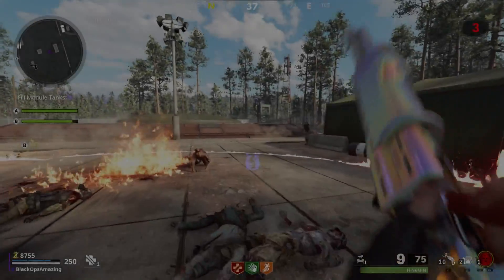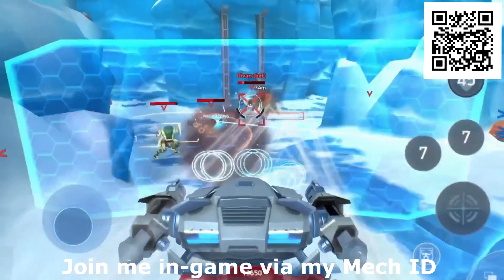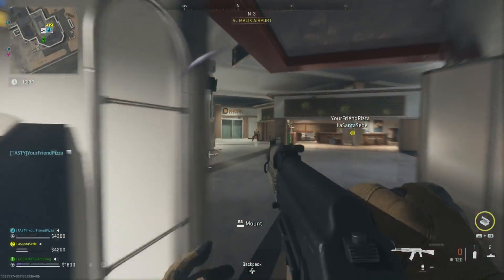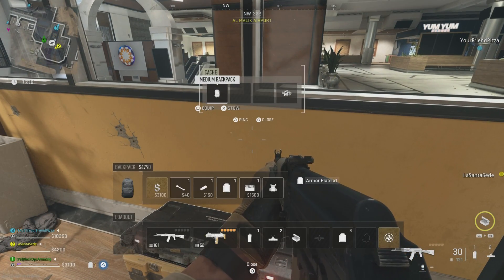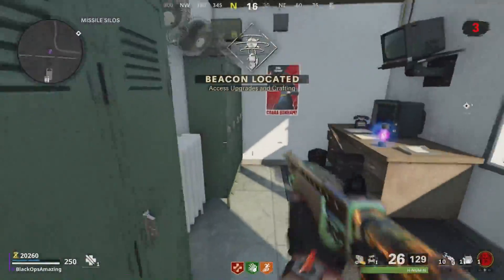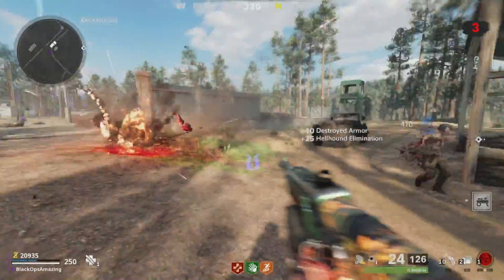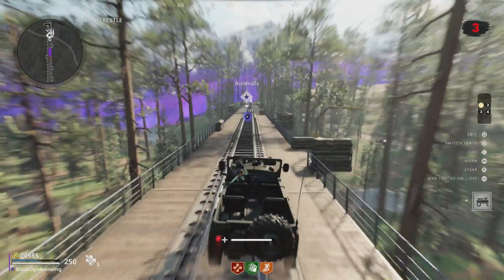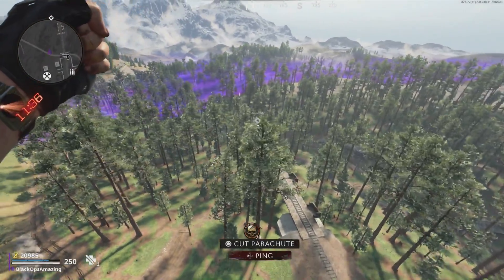I Was Wrong...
I Was Wrong About Zombies...
🤖 Install Mech Arena for FREE here on Mobile and PC ✅ and get a special starter pack to help kickstart your game ⭐